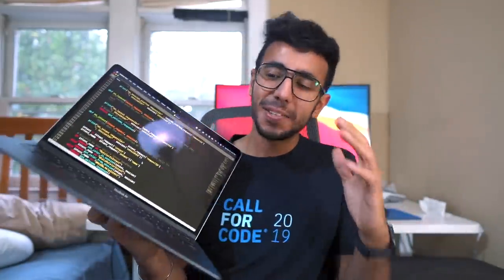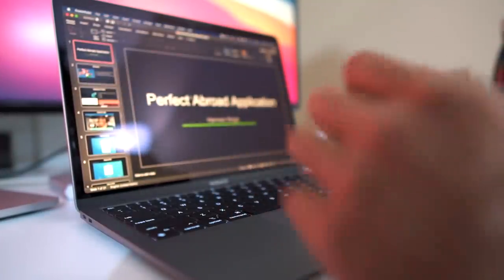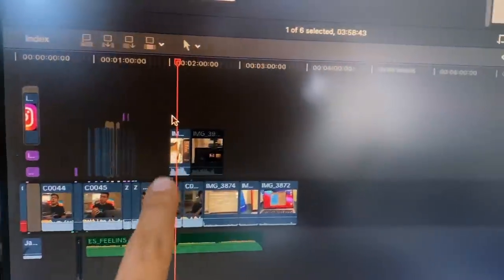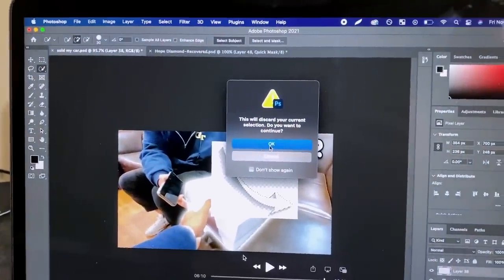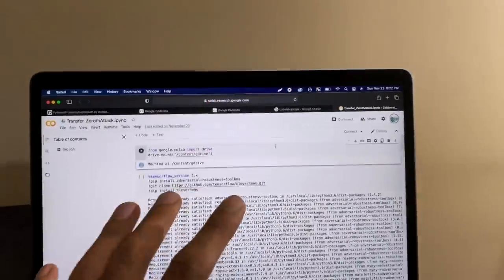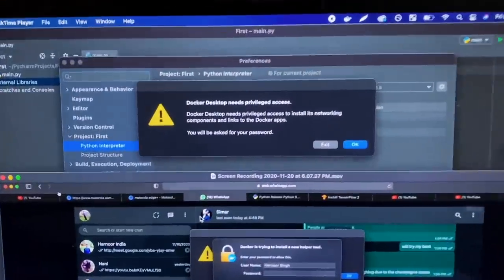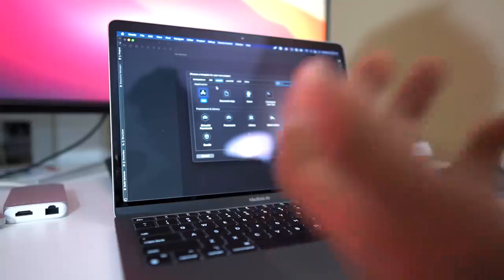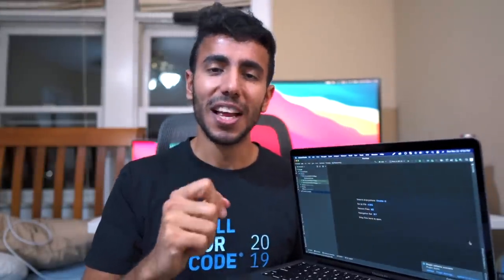MacBook Air M1 Review for Software Engineers!! Student’s Perspective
I got the Cheapest MacBook Air M1 and my review for Software Engineers.

WebCam I use (USA) (India)
SSD I use (USA) (India)

Vlogging Gear:-
New Camera: